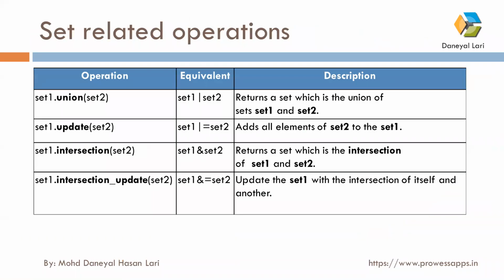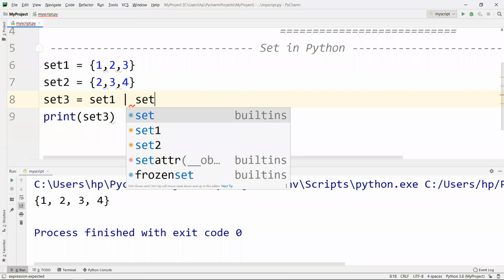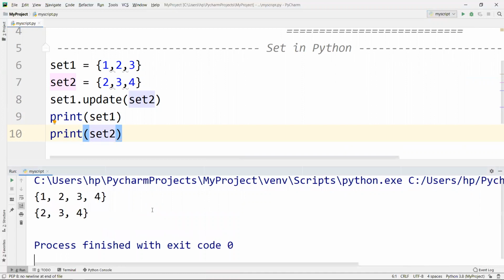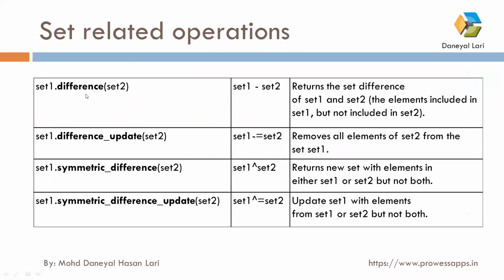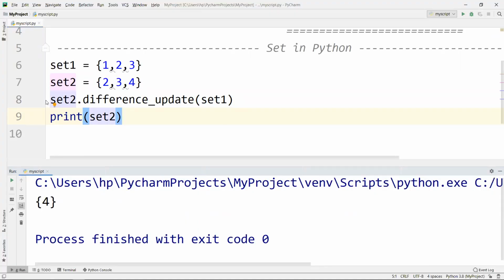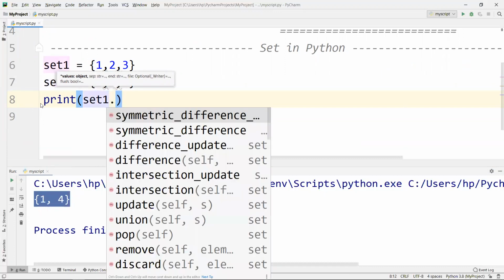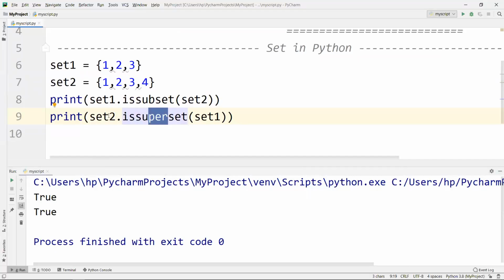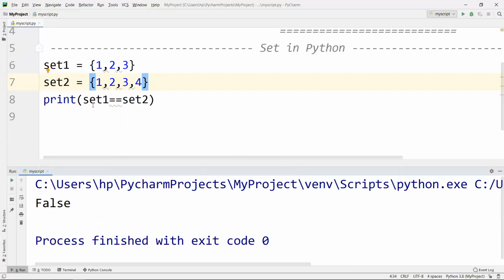#41 Python Tutorial for Beginners |Set Operations | union, intersection, difference, subset, etc..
Python set methods like union, intersection, difference, symmetric difference.
Also, discuss to check the relationship like a subset, superset, disjoint set.